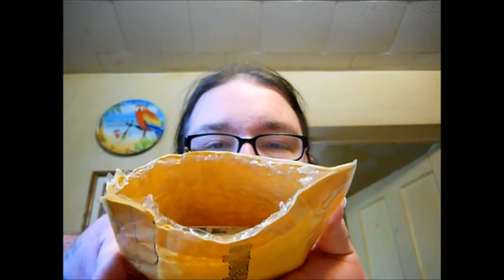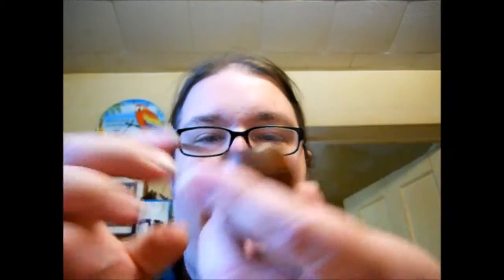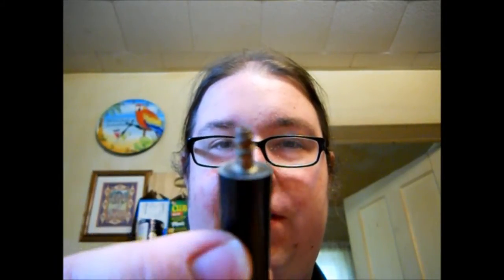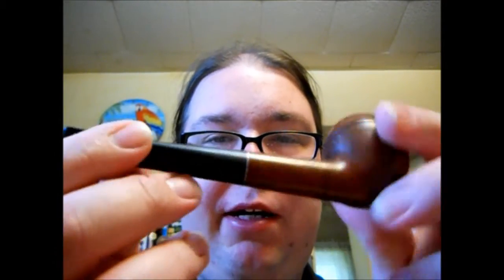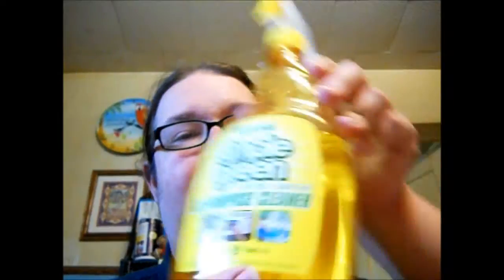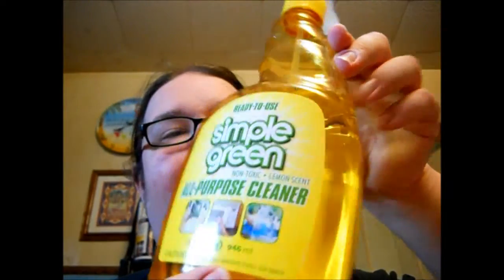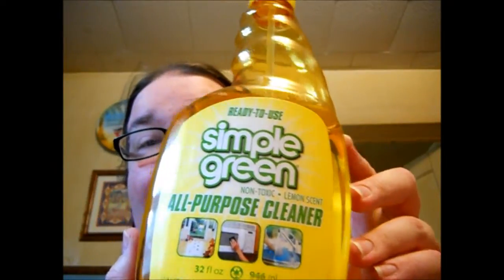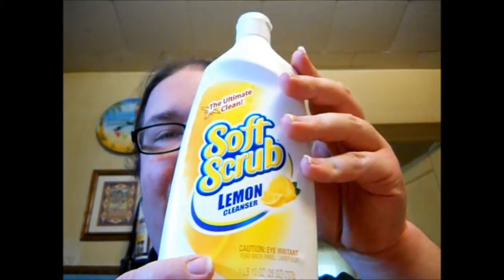Box Opening Number 2 and More Tips On Pipe Stem Restoration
I did a tobacco box opening, now its time for a pipe box opening! I also share with you a tip for super easy, super effective estate pipe cleaning.